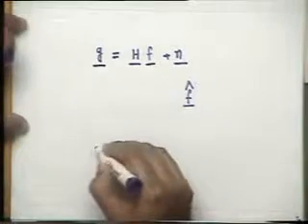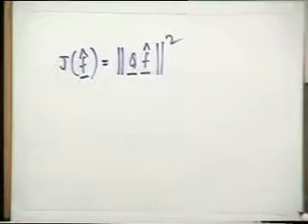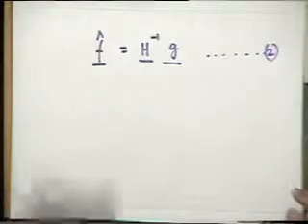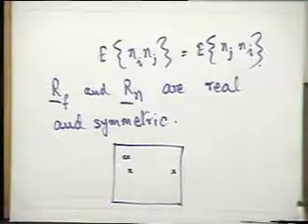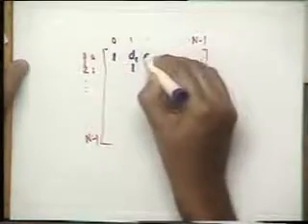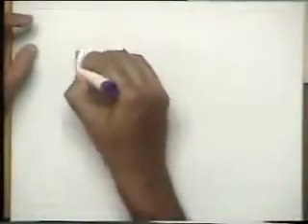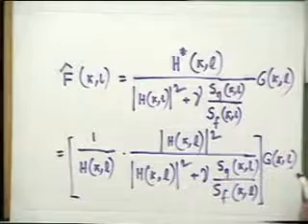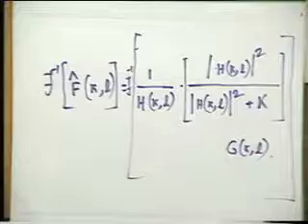30 Image Restoration using Weiner Filters-Jkb5aXF1dhY.mp4